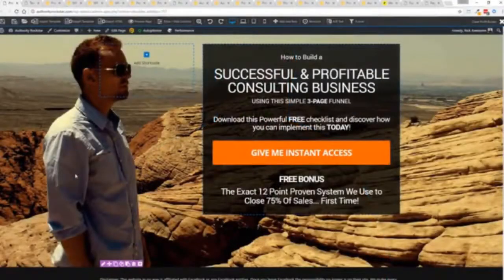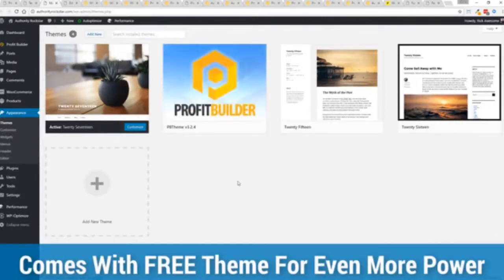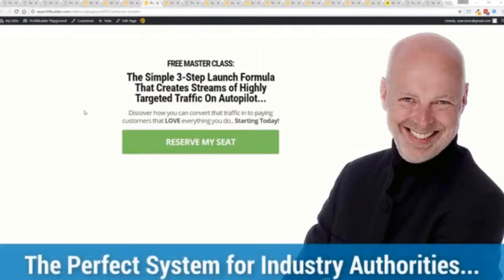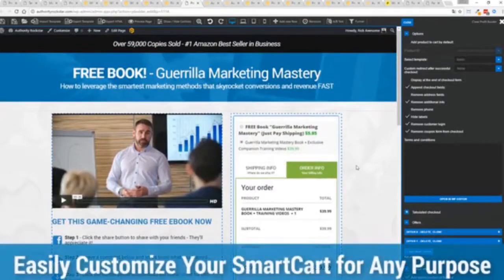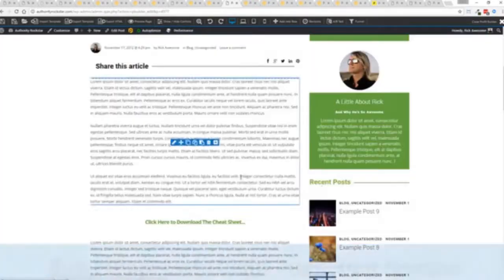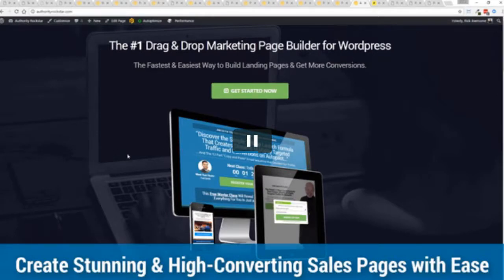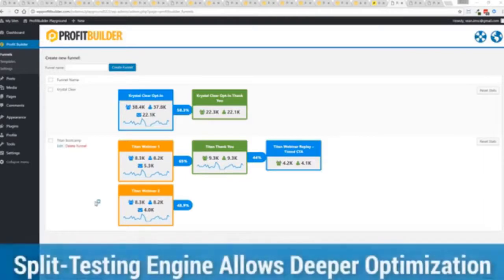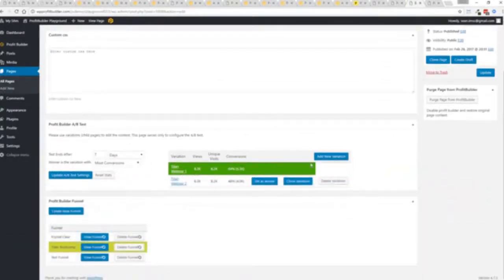Extranet Landing Page 2019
This video is all about extranet squeeze page. Make sure to watch it all.